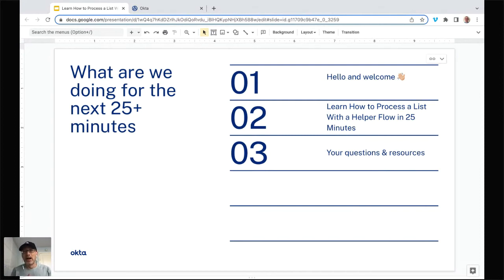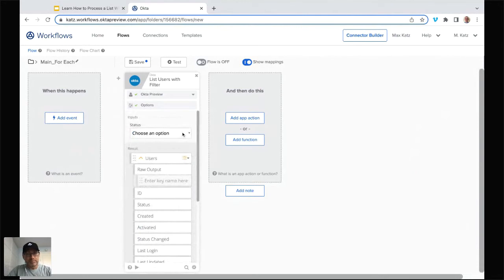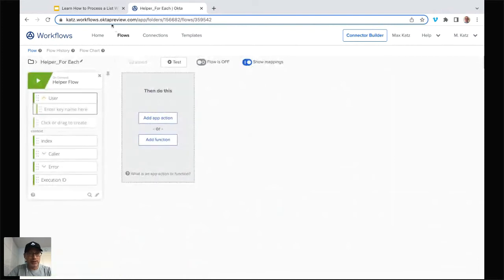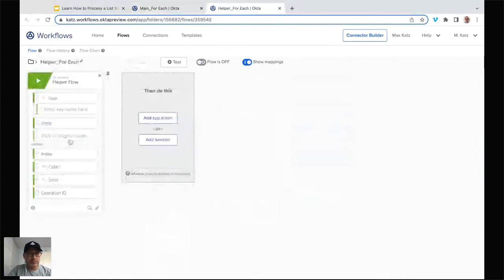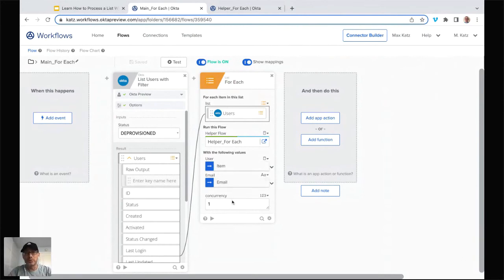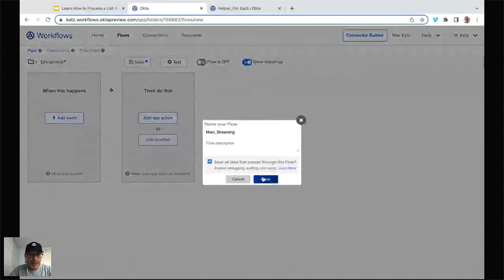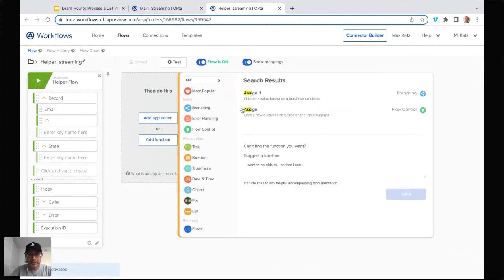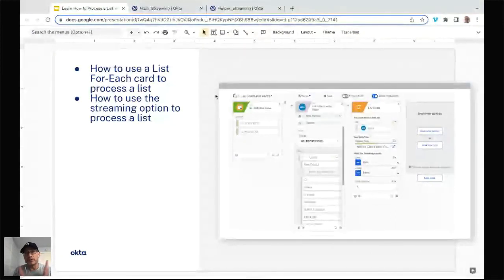Online Meetup: Learn How to Process a List With a Helper Flow in 25 Minutes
In this video you will learn step-by-step how to build a flow that uses a helper flow to process a list:

* How to use a List For-Each card to process a list
* How to use the streaming option to process a list